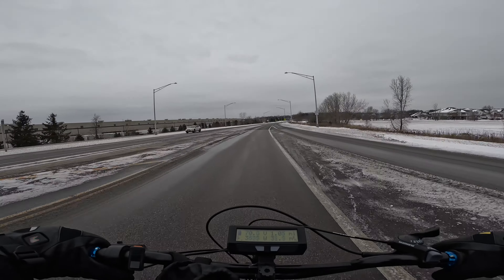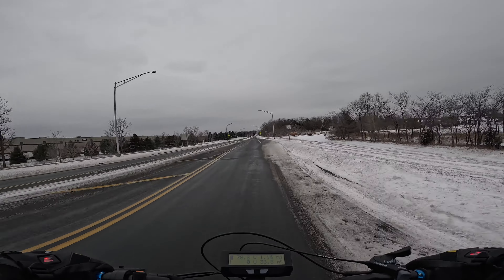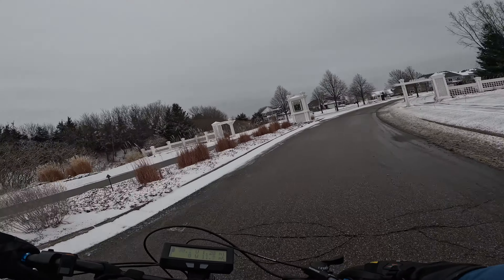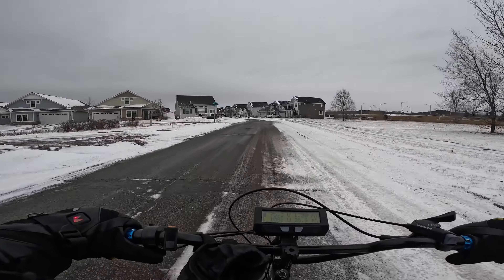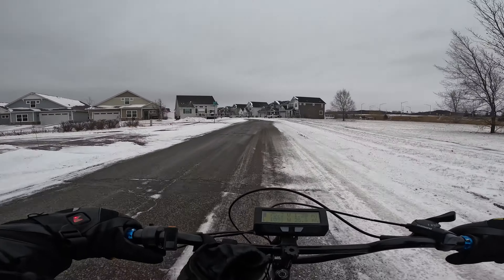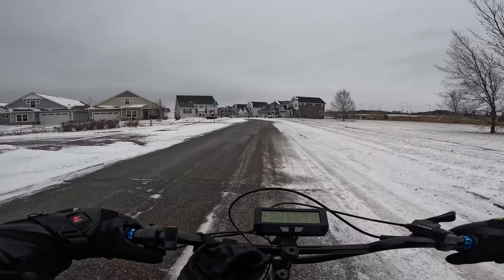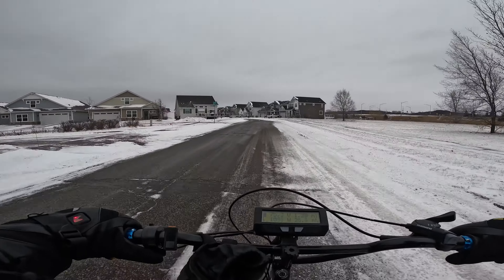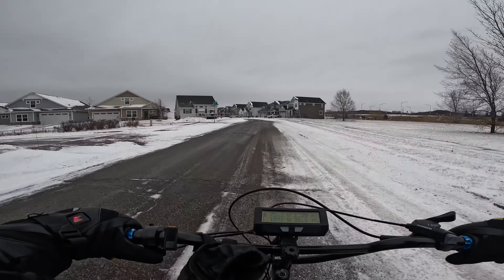Quick Ride. Light Snow! 7F "feels -10F" Dual Bafang Hubs 72V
Maxxis Minion FBR 26x4 rear tire (I'm not sure Maxxis makes this FBR rear tire anymore)

If you want to ride in the winter, you gotta have some decent tires!!

SCHWALBE would be my next pick for good winter tires!!